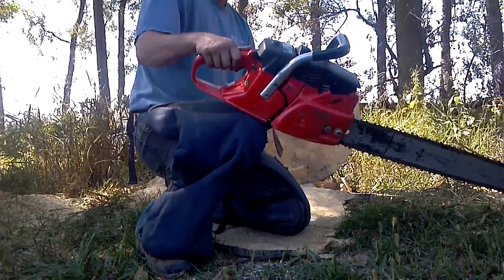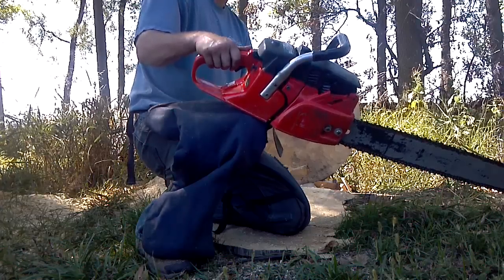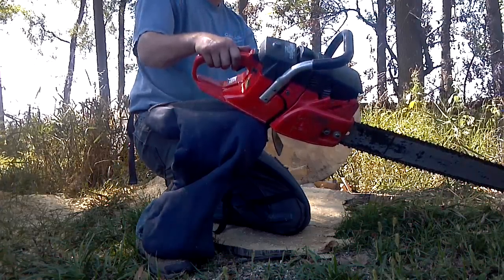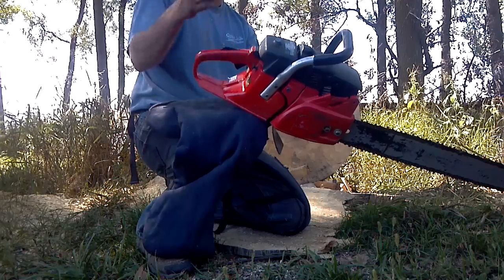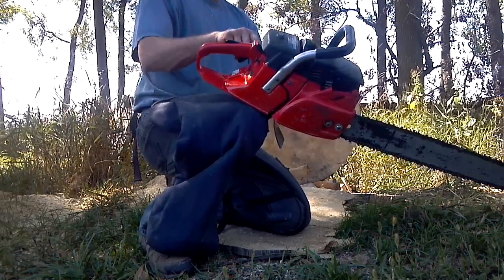Homelite 8800 540 hybrid chainsaw ported